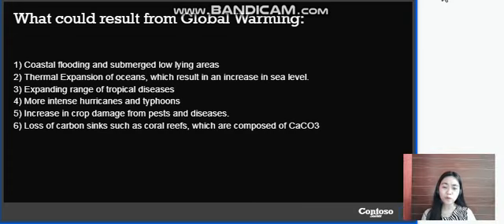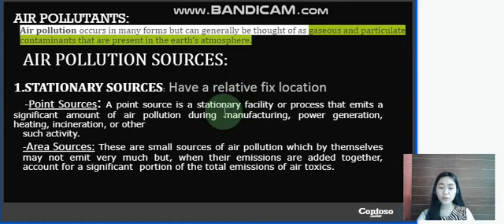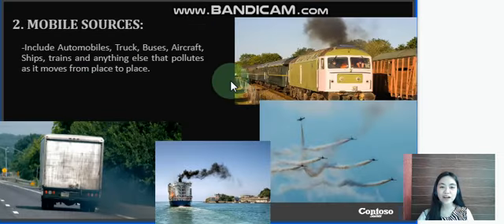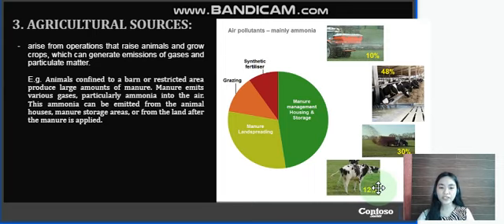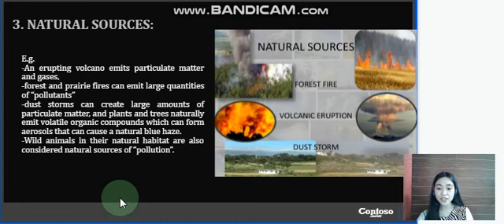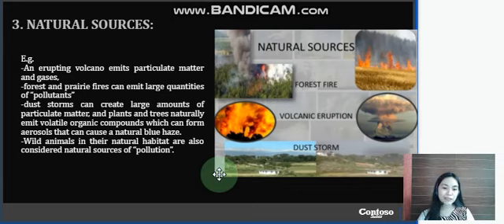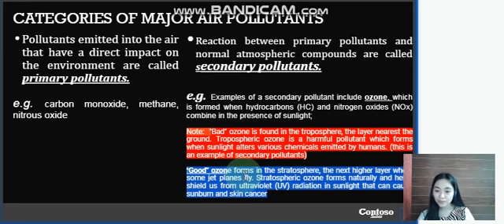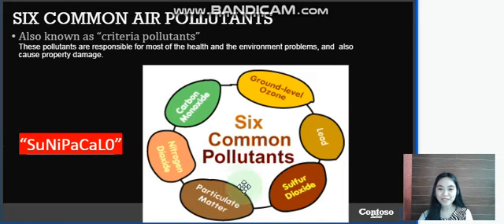Atmosphere & Air Pollution (Part 4)